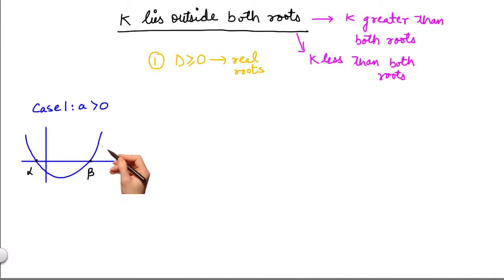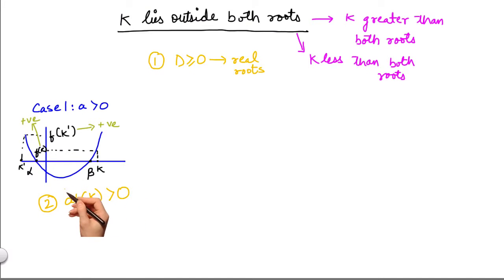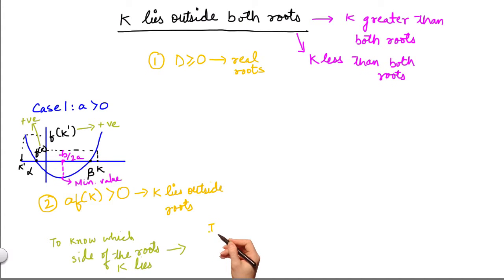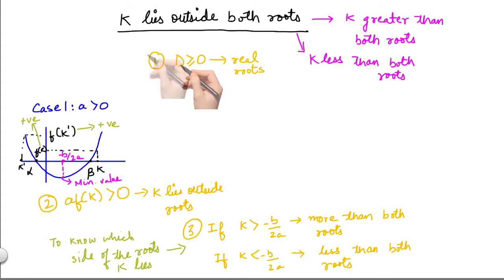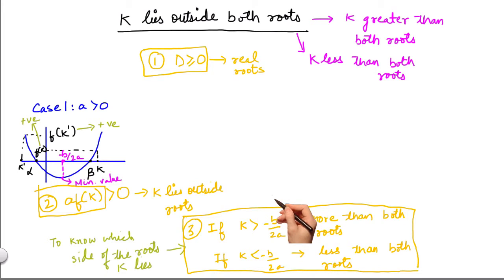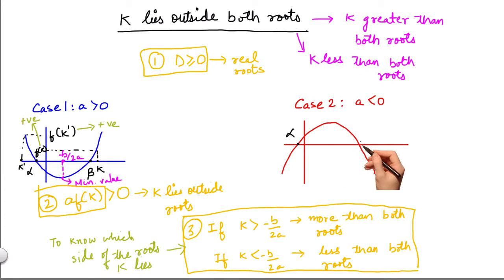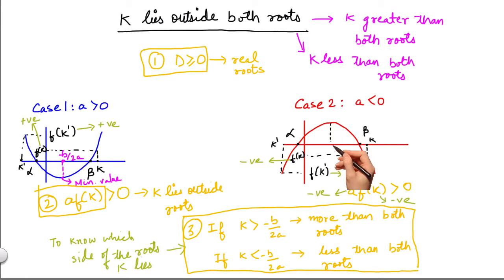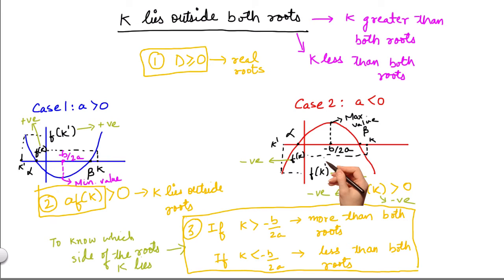k Outside Roots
for the entire course